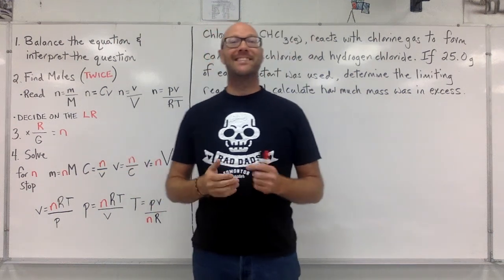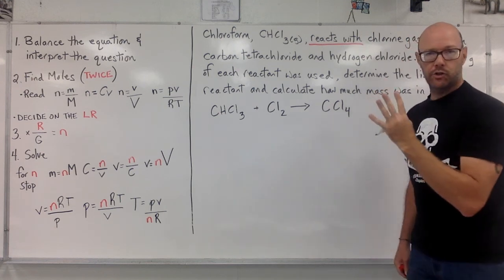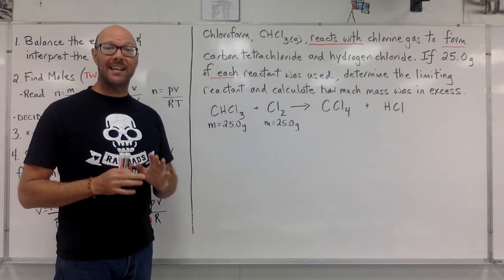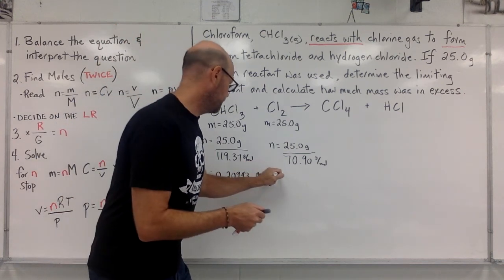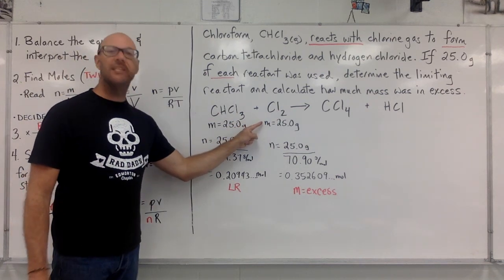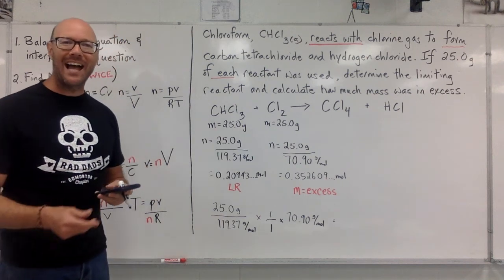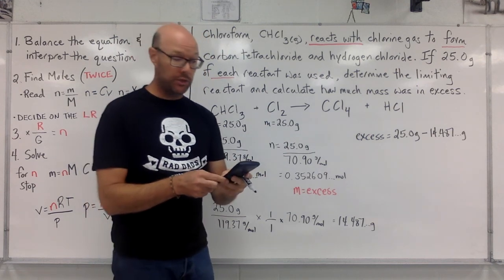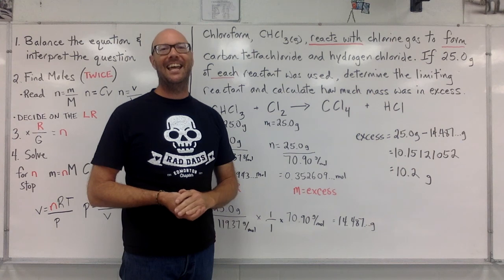Limiting Reactant Example III